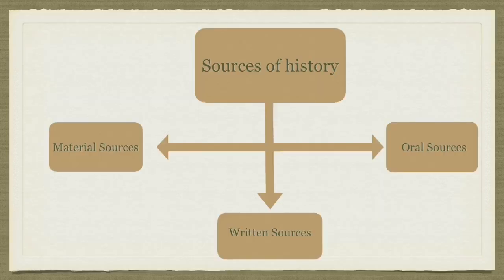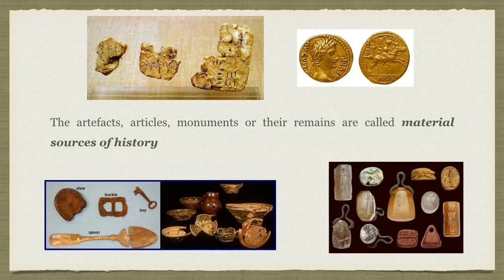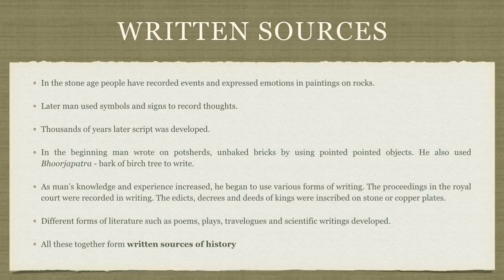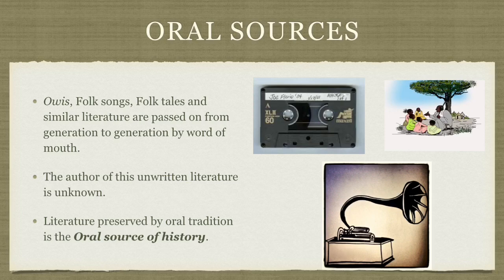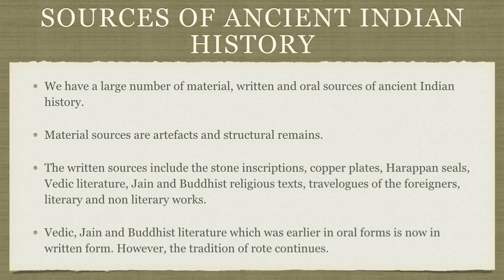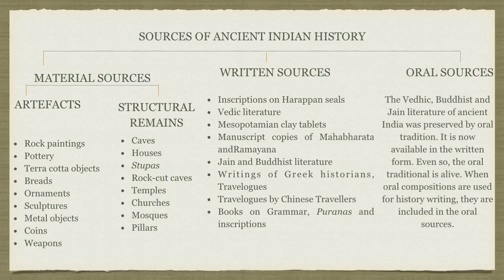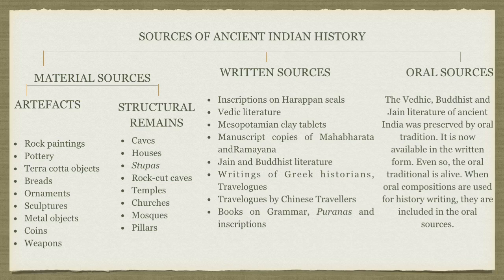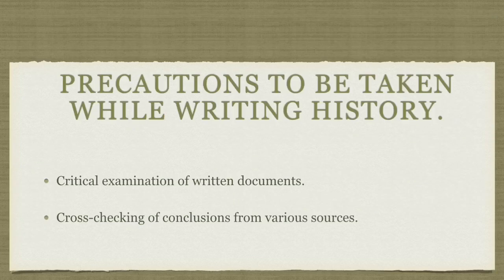Lesson2 sources of History